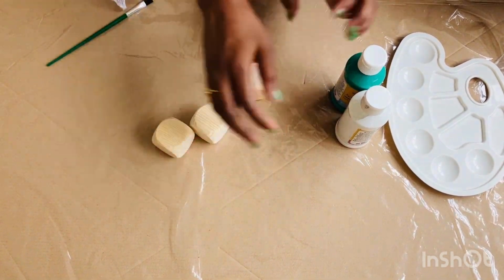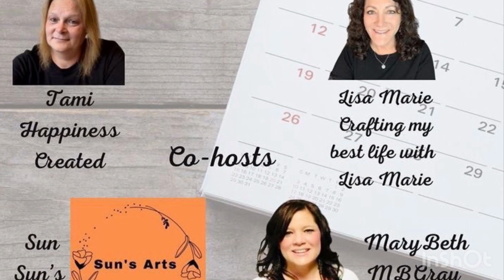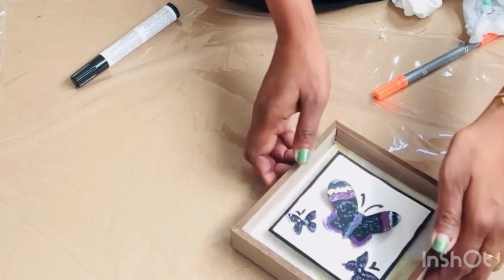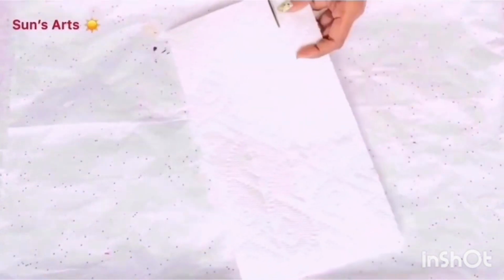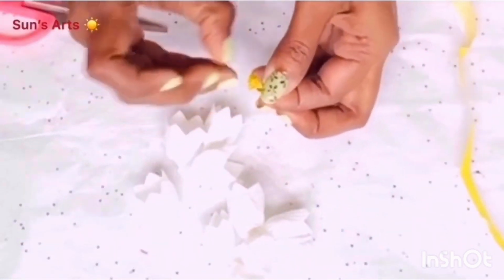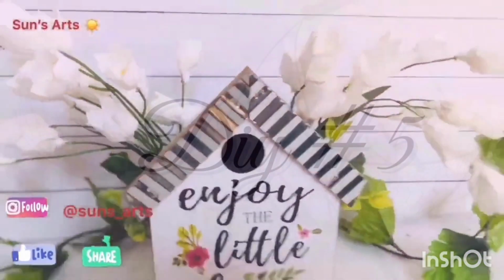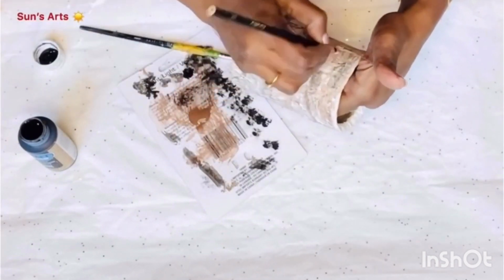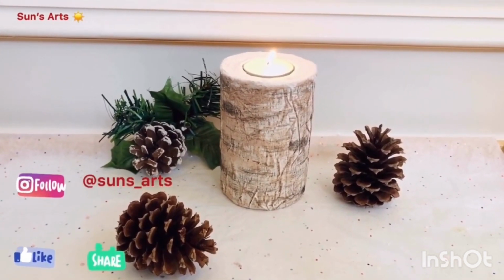5 Must See Green Summer DIYs | Dollar Tree Farmhouse DIYs | Summer 2022 DIY Ideas | Budget Friendly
Hi Everyone,

Today's video will be part of What Month is it playlist.
Please visit their channels and playlists for the challenge, the links are below:

0:00​ Hello
0:08 DIY 1 MAY Cube Sign
1:54 About Challenge
2:38 DIY 2 Butterfly Sign
5:42 DIY 3 Zodiac Tag Sign
7:08 DIY Lily of the Valley Home Planter
12:33 DIY 5 Birchwood Candle Holder
16:42  Final Reveal & Farewell